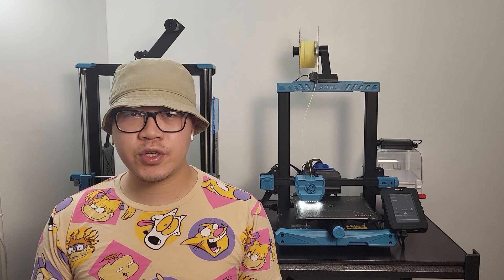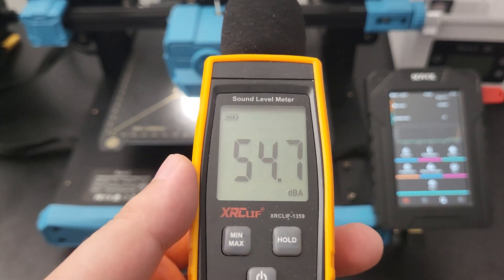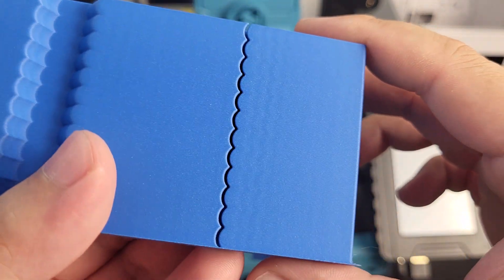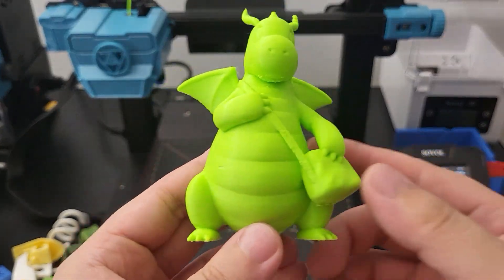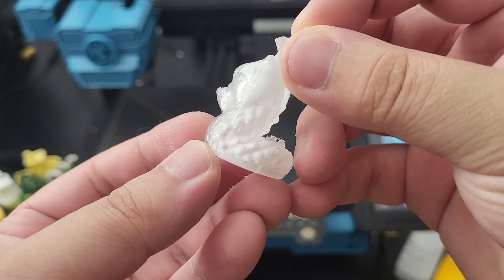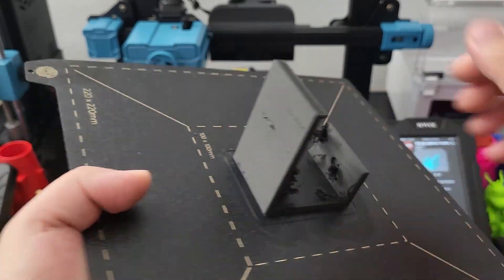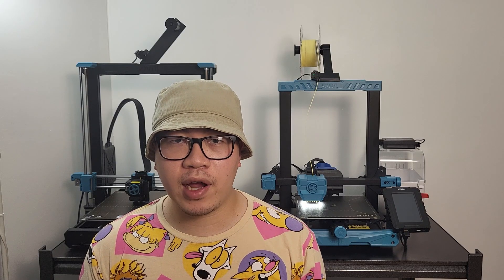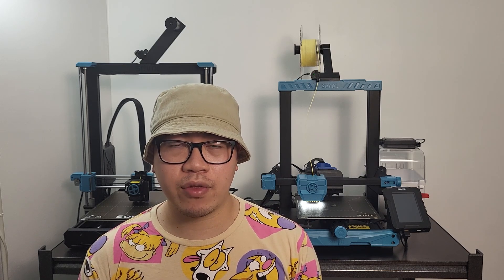Sovol SV07 Review | Klipper 3d printer, old recipe, new stuff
Hi guys, welcome back. Another review video. I Pre-ordered this printer and got early shipment on June. So I was excited to run some test on this printer and see whether the fast speed printing that Sovol stated is true.
         If fact I was impressed with the speed and print quality of this printer. I did not put crazy acceleration and speed during the test. As I still learning it through out the process. I also value the consistancy and quality of the prints. So, 2500mm/s2 is where I think is a sweet spot. Is it reachs max potential? NOP, it is far way from it's limit. But for complex print that has a lot of detial, with small parameter, and big overhang that I was tested, ACC does not really have a huge actual speed improving. In fact, the Y axis travel speed are somehow hard to boost.
          I will continue test later and see how fast it could go and still retain a good printing quality.
          This early production units again have a lot of minnor issues. Hopefully they will fix or improve it over time. But overall this is a solid offer from Sovol again. The hardware value are amazing and it does prints fast.

Intro: 0:00
Technical Detail: 0:20
Test print: 3:09
     Benchy on USB: 3:15
     PLA: 5:07
     PETG: 8:33
     TPU: 9:28
     ABS: 10:13
     CF: 11:25
Final Thought: 12:11
     Pros: 12:35
     Cons: 14:32
END: 17:50